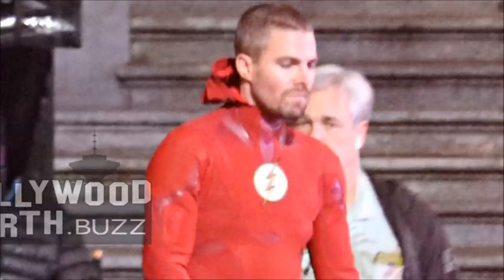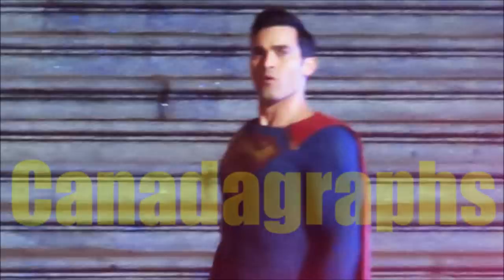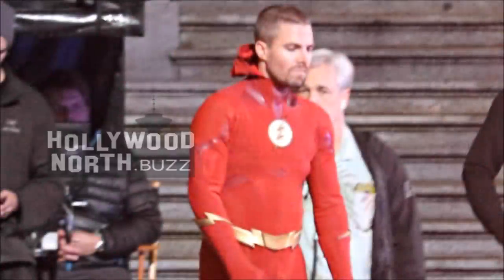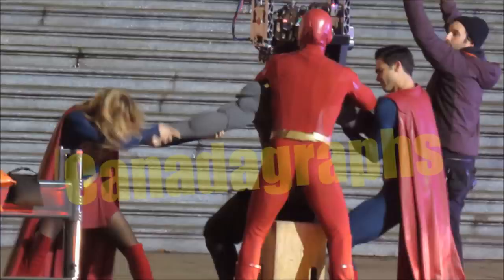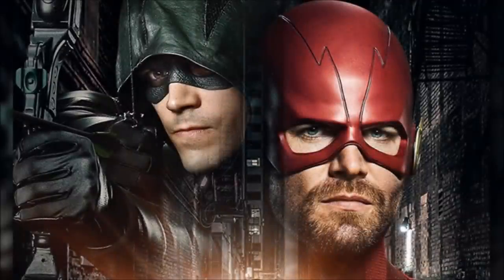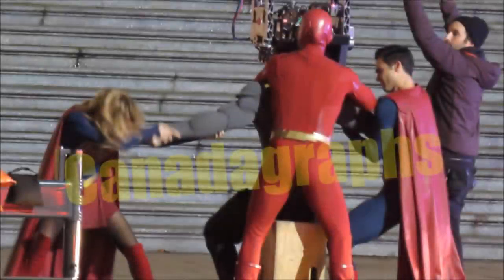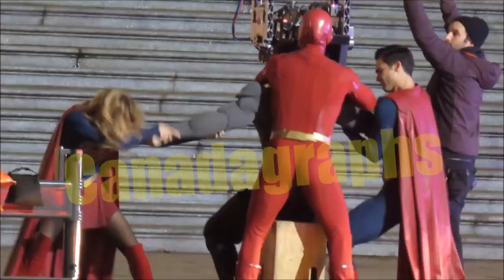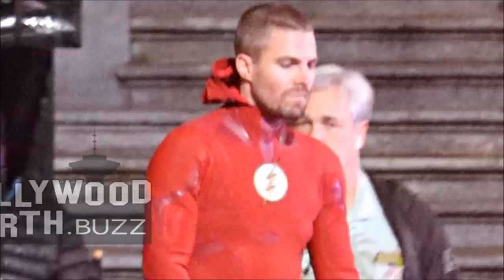THE FLASH Oliver and Superman Fight LEAKED - DCTV Elseworlds Crossover Teaser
New set photos of a BIG fight with Supergirl, Superman, Green Arrow Barry and The Flash Oliver!